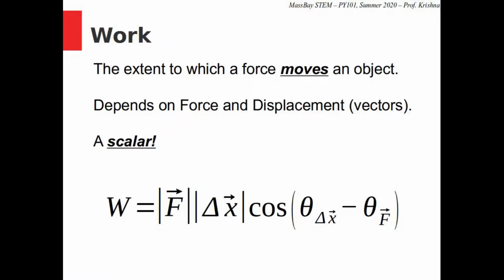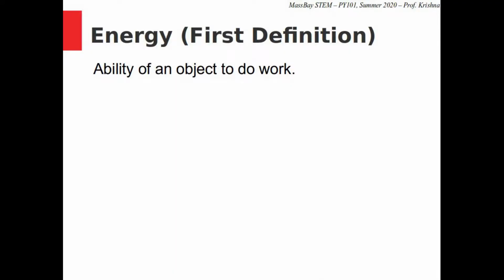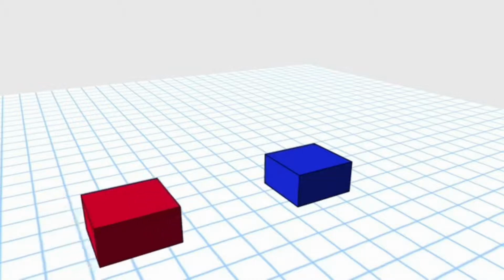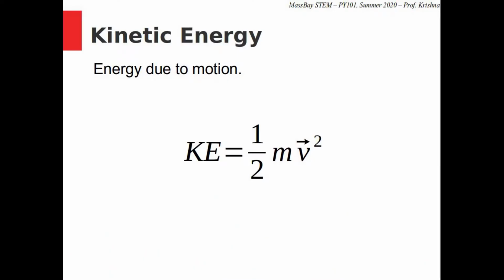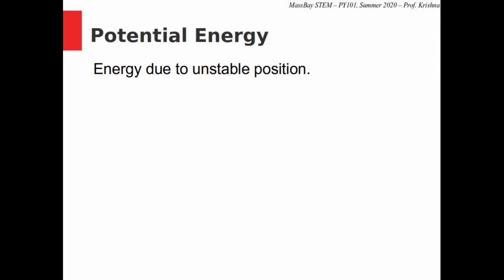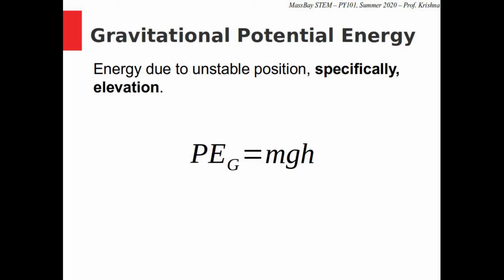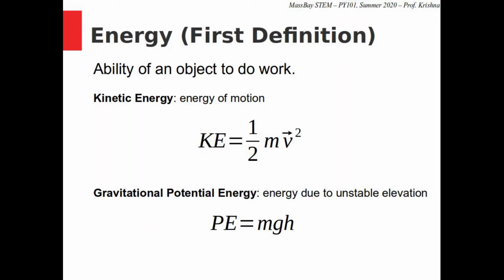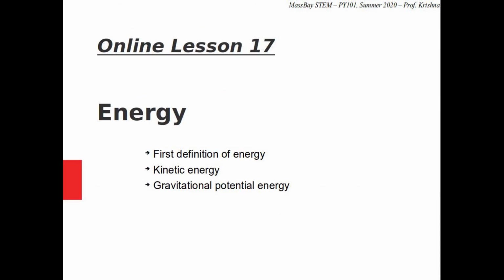PY101 - Lesson 17 - Energy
First definition of Energy. Kinetic Energy. Gravitational Potential Energy. Please click the CC button to see subtitles.